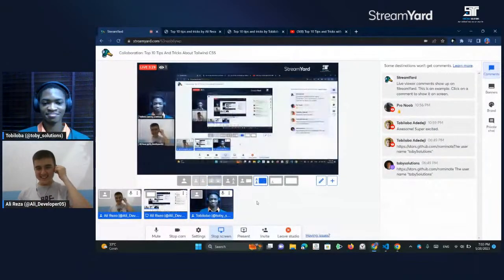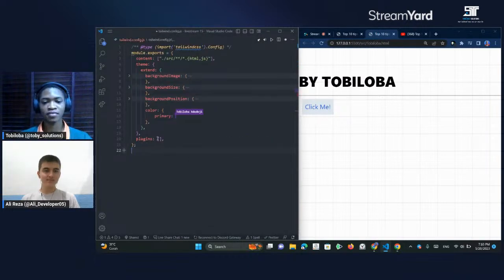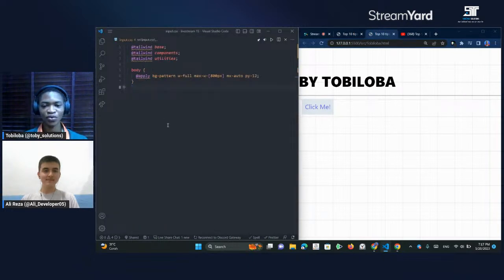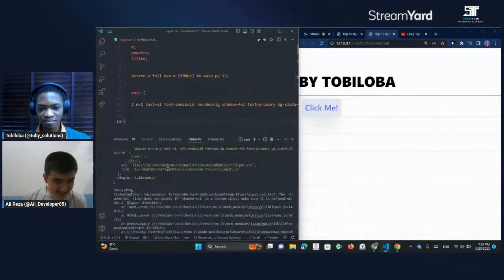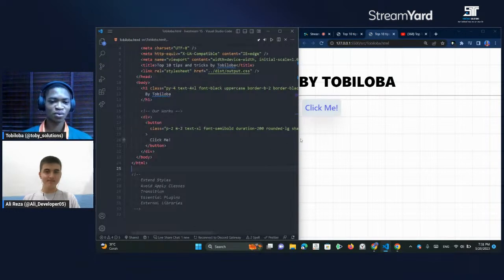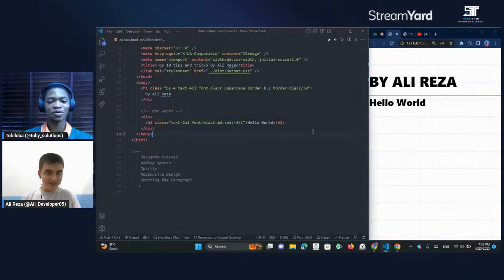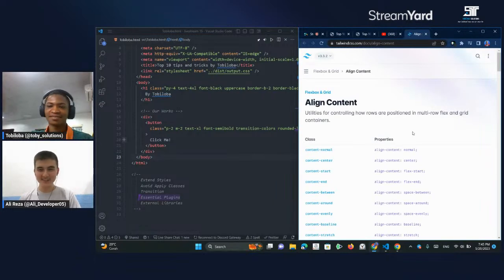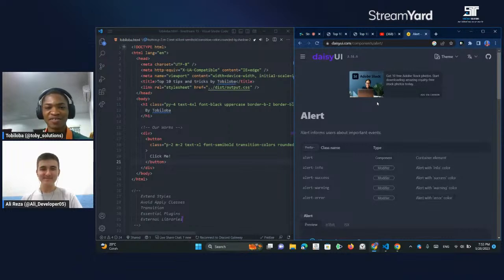Collaboration: Top 10 Tips And Tricks About Tailwind CSS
Today, Ali and Tobiloba will be sharing 10 tips and tricks about tailwindCSS that you should know! Come join us!!

Ali Reza

Tobiloba